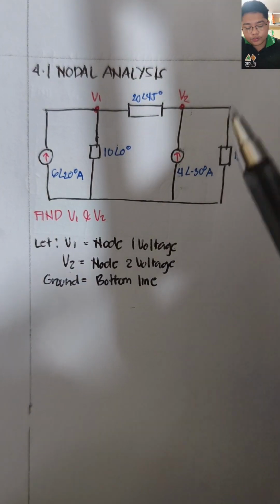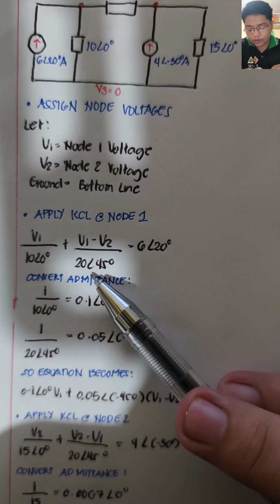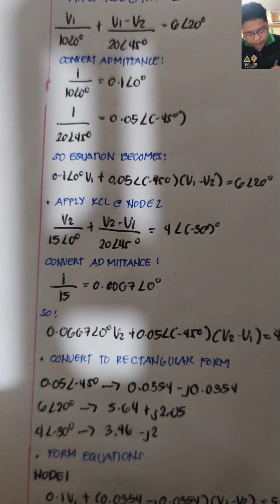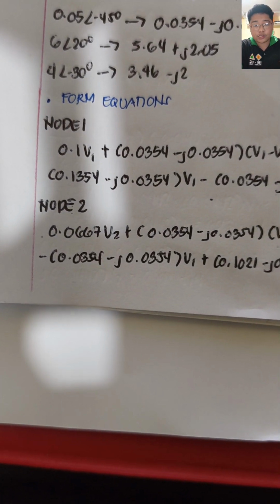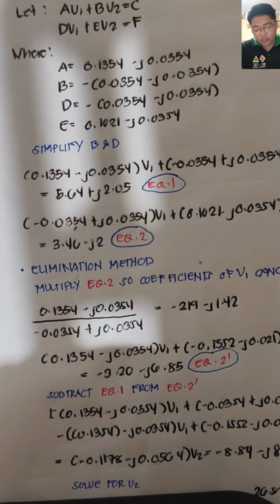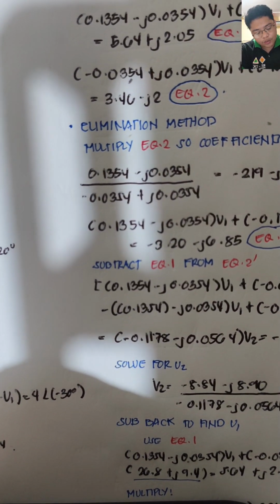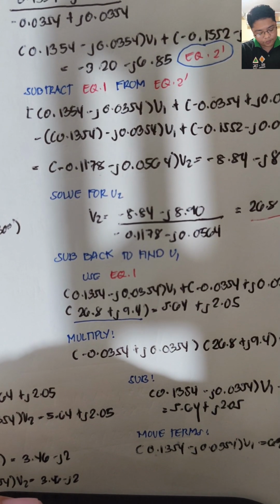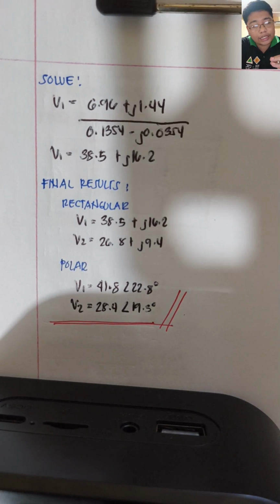EEPC 106 [ USING NODAL ANALYSIS ] | [ FIND V1&V2 ] | [ PROBLEM 4.1 ]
IAN NATHANIEL F. ERPELO
BSEE
EEPC 106
SUMMITED TO: ENGR. JRBD